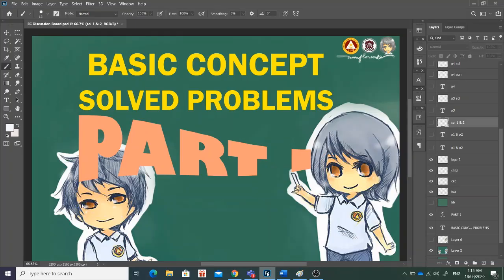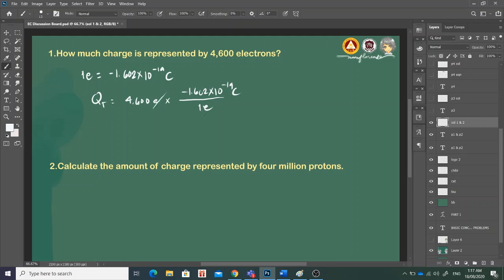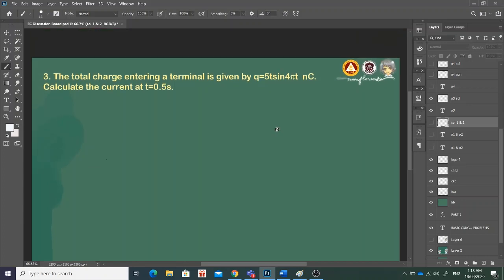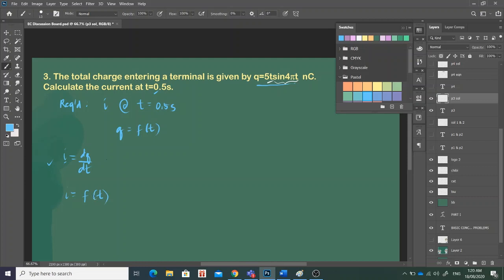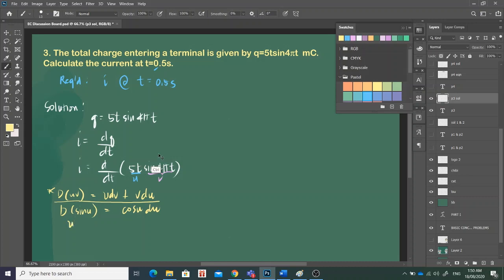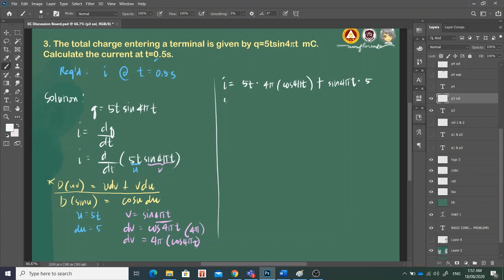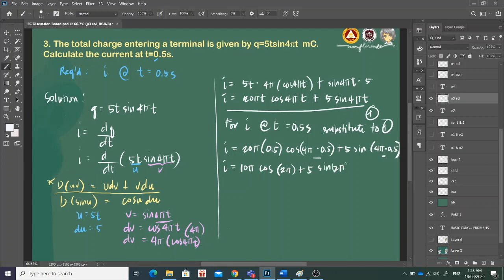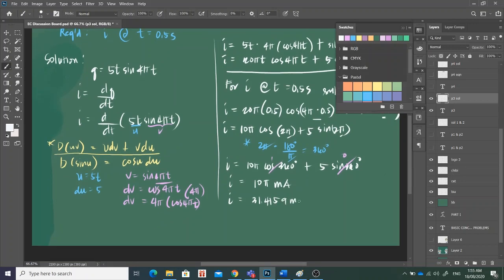Part I Basic Concepts in Electrical Circuits I